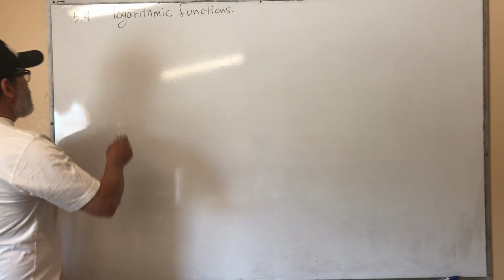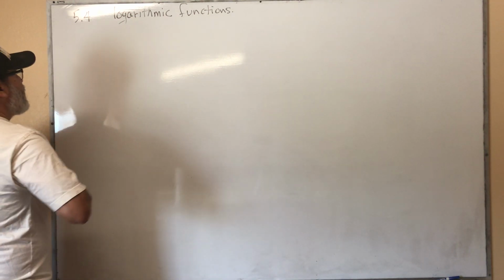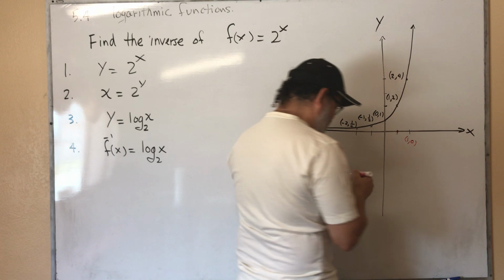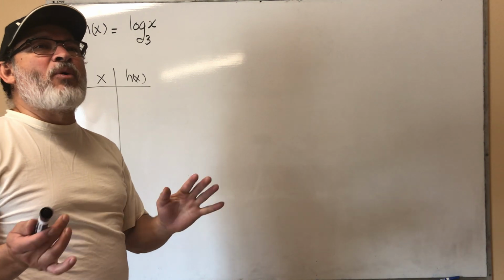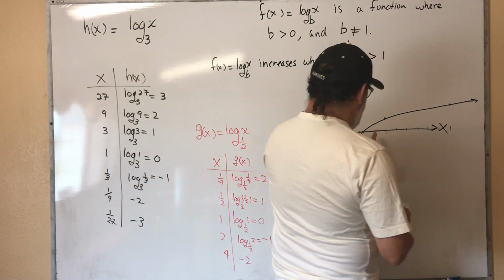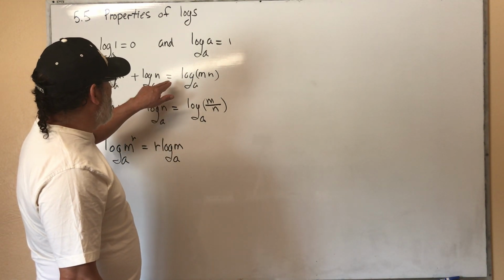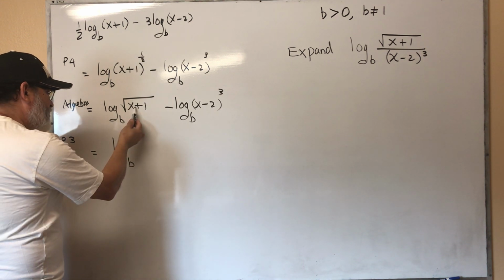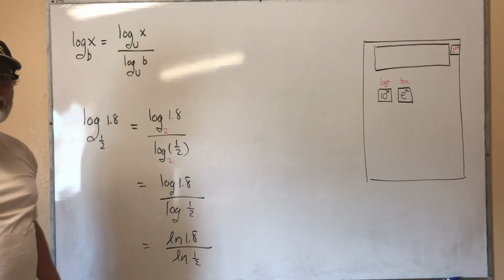Math 11 Intermediate Algebra Sections 5.4, 5.5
Logarithmic Functions and Properties of Logarithms